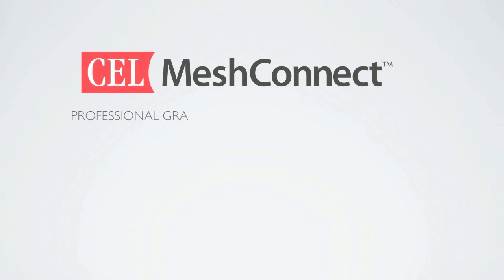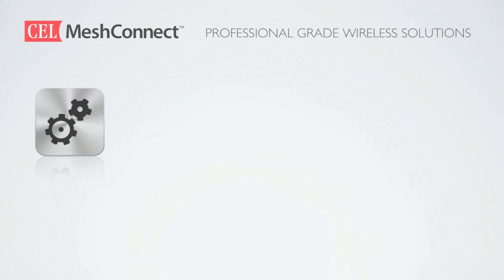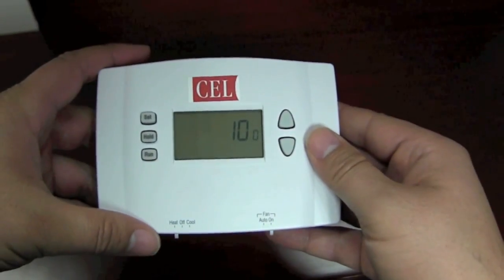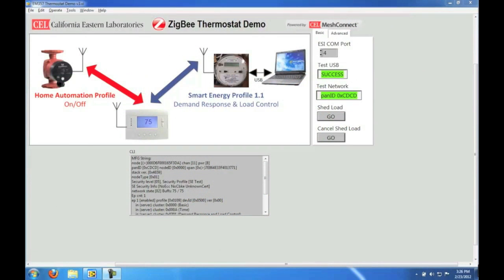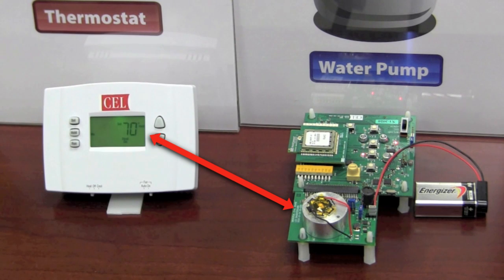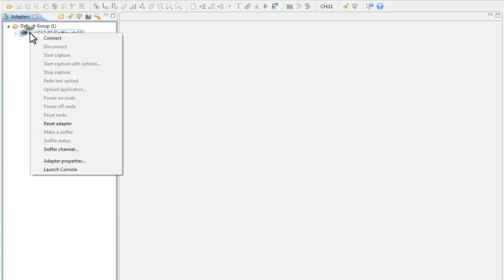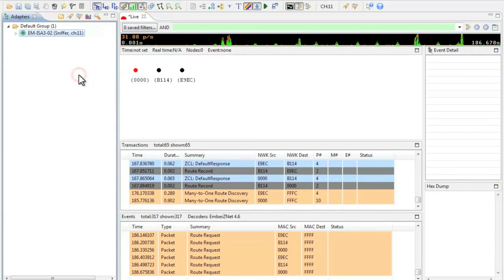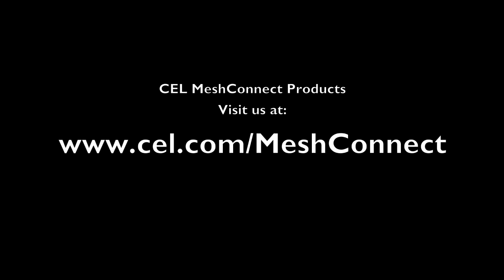ADVANCED - Smart Energy Network Demo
Advanced - Smart Energy Network demo using CEL's line of Professional Grade wireless solutions. In this video we will learn how to commission and provision a network. We will also touch on debugging and packet inspection using Ember's InSight Desktop Software.